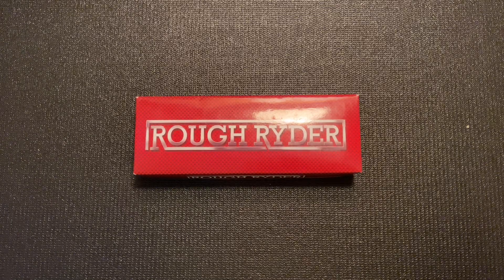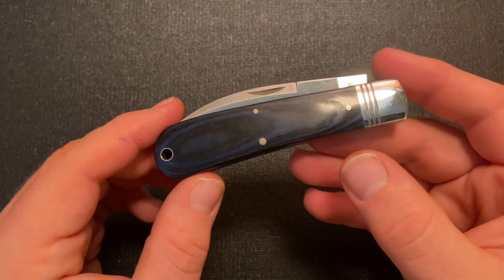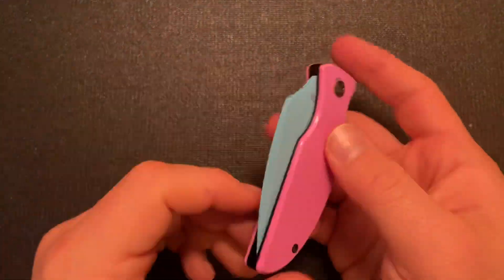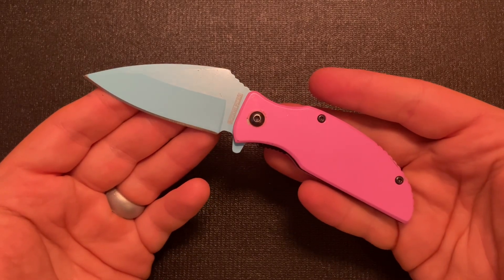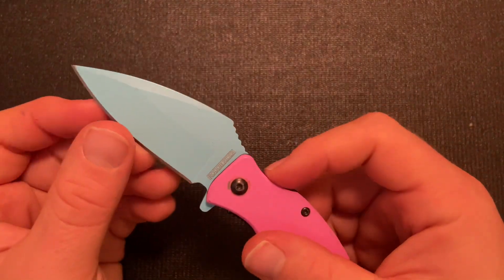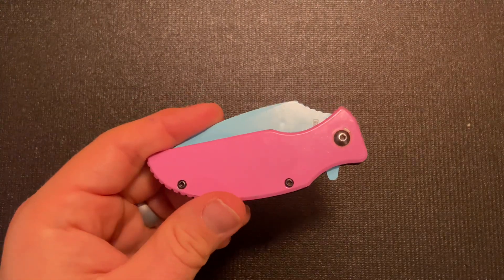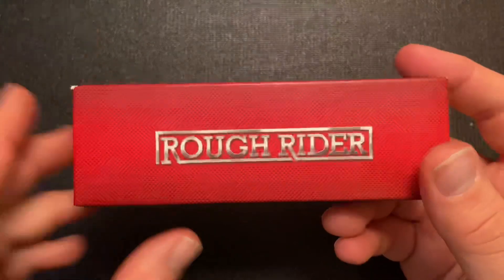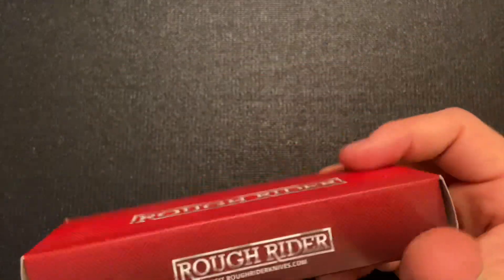Rough Ryder (Rider) Modern Knives Collection Overview; Moving in the Right Direction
The RR2084 is definitely carbon steel, it has developed patina with use. I really like it and plan to do a full after use review.